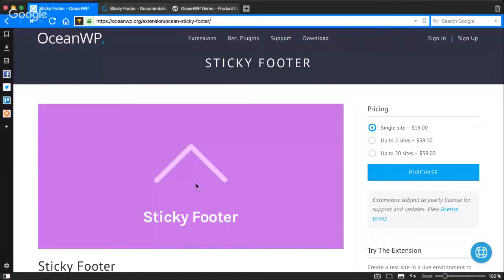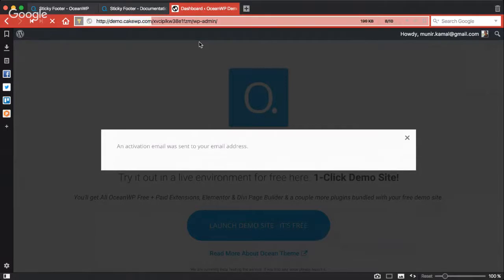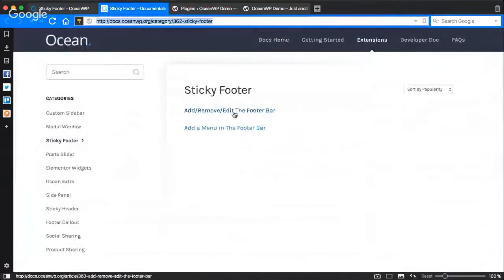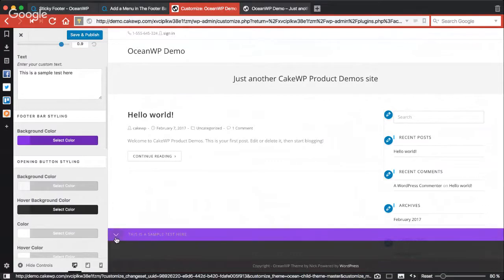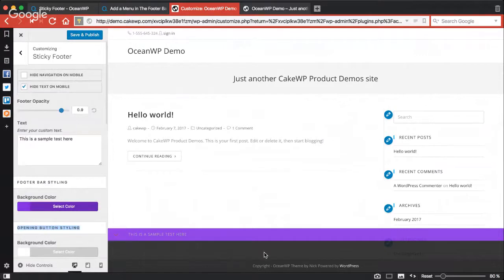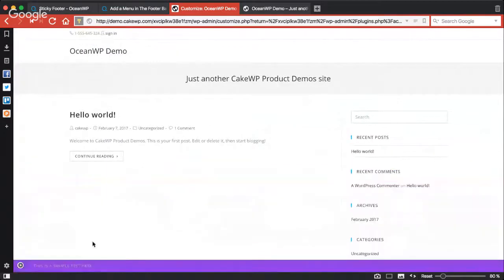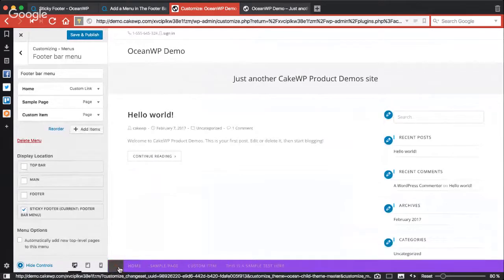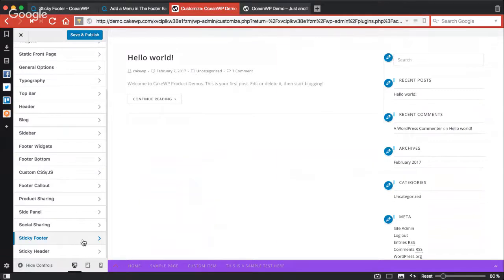Ocean Sticky Footer - OceanWP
Video walkthrough of the oceanWP extension "Ocean Sticky Footer". A great extension to attach the footer at the bottom of your screen just like sticky header stick to the top of the screen.